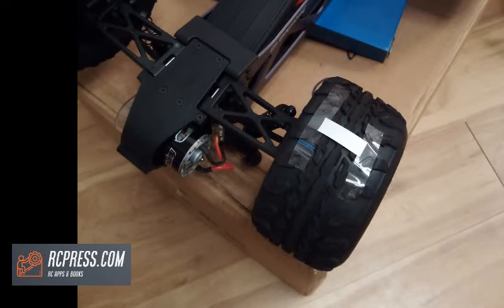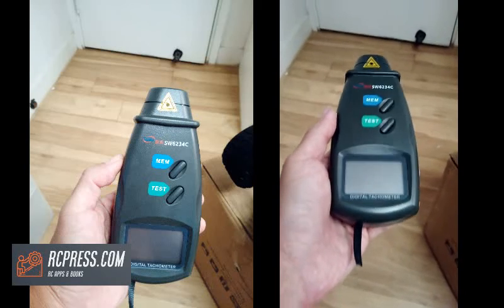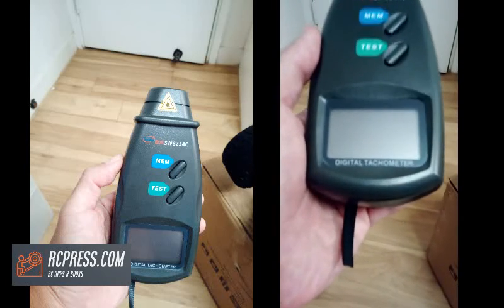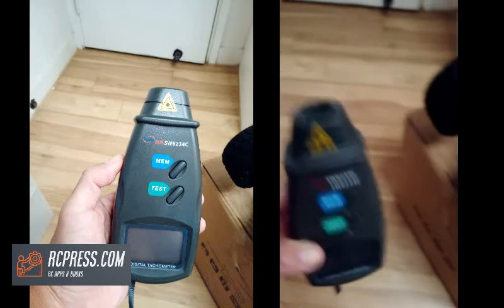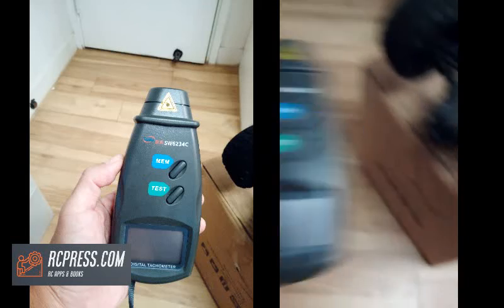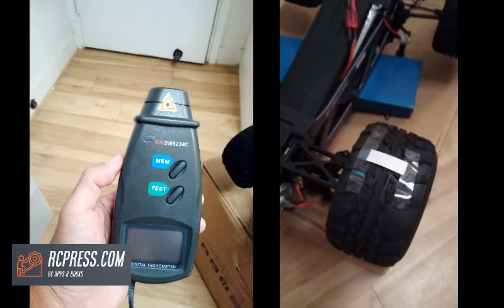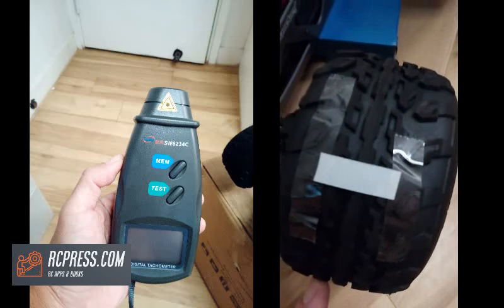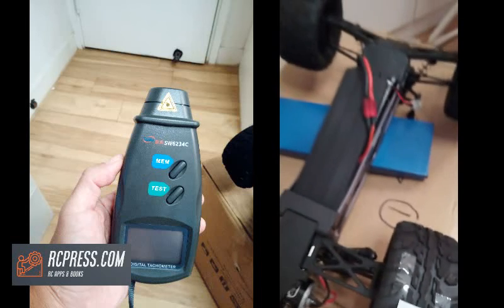RCPRESS tech vid: using tachometer to measure RC car wheel speed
A tachometer is a device for indicating the rotary speed of a rotating shaft. It can measure the working speed of a motor in revolutions per minute. The test button is for generating a laser beam to the reflective label on the rotating element. The reflective label must be secured on the wheel for proper measurement to take place. By pointing the laser beam to the wheel, you can find out the RPM under a no load condition. The memory button can then be used to reveal the rpm data recorded.